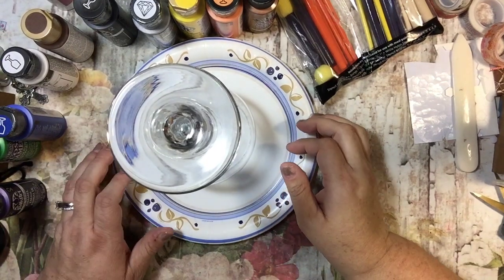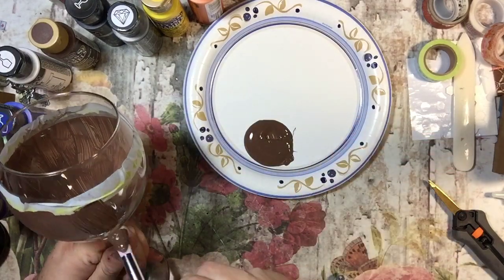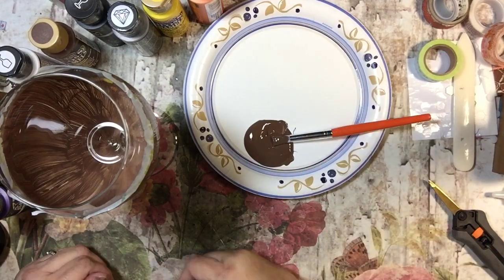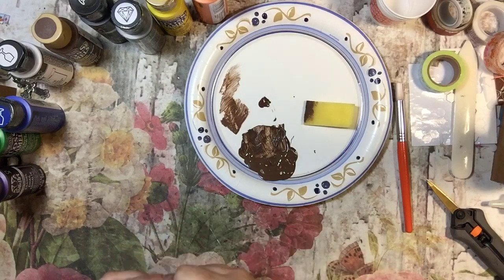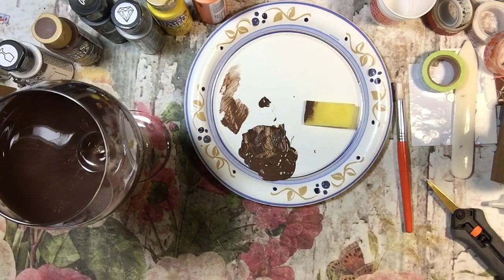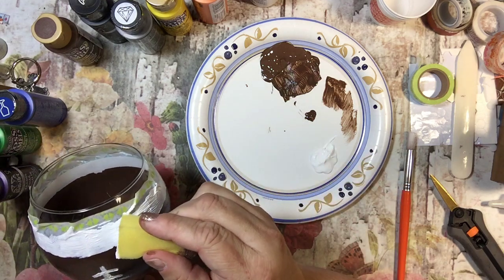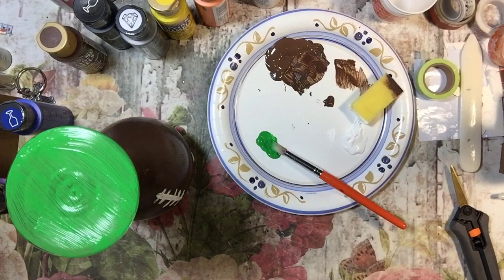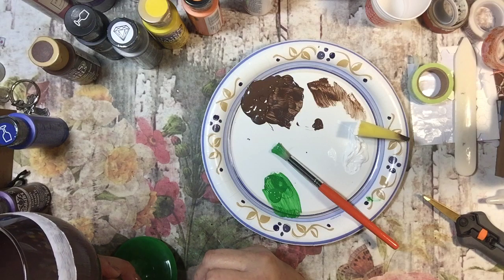12 Crafts of Christmas - Football Wine Glass - Craft #5